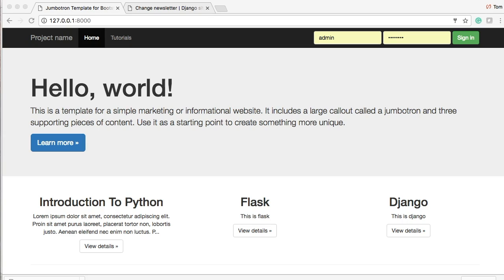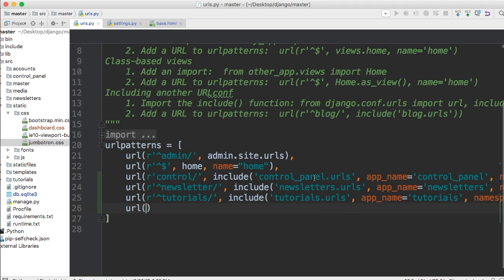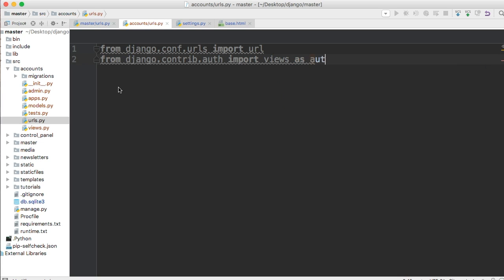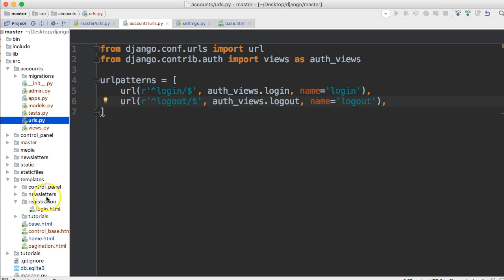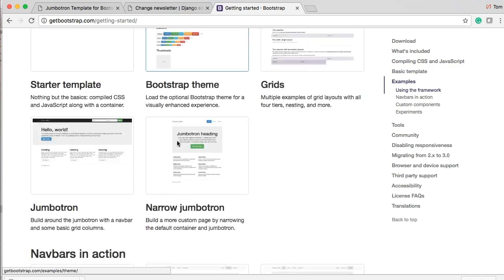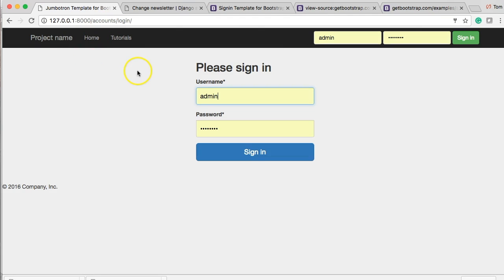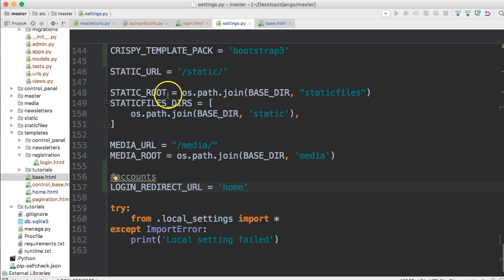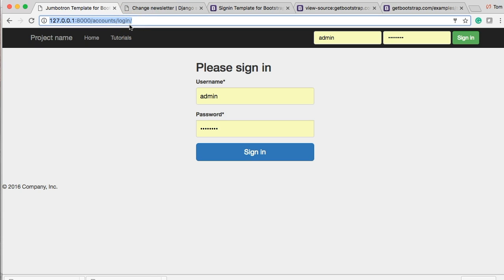Django Tutorial - Login and Logout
In this Django tutorial, we take a look at Django Authentication package and create a sign in and sign out templates using pre-built views.